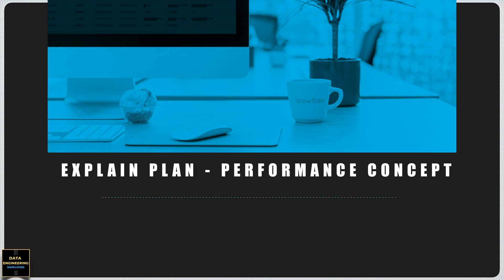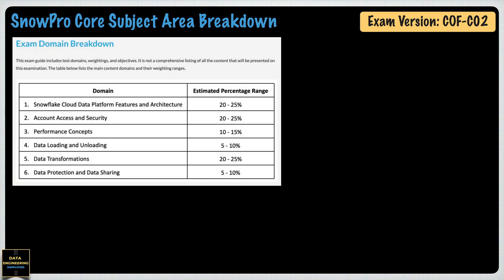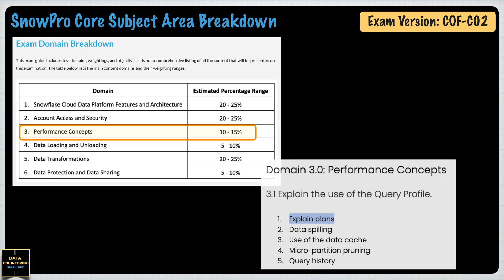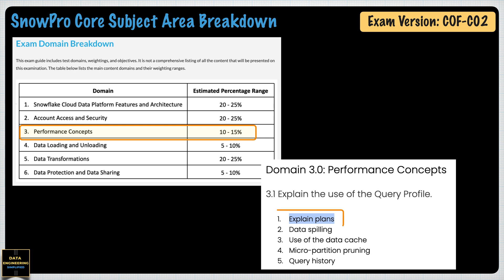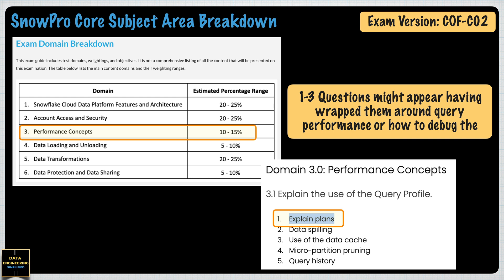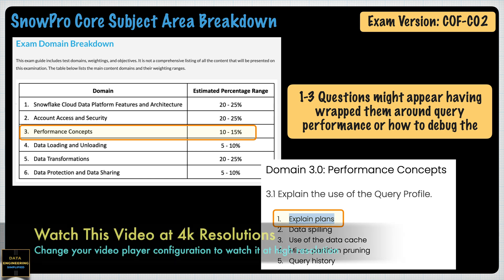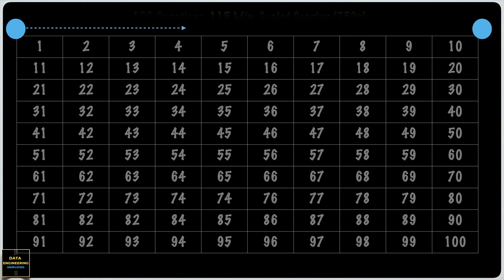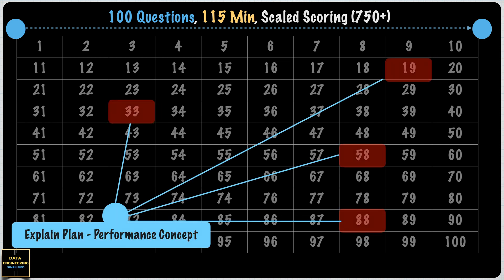Explain Plan (Performance) Certification Questions | Snowflake Certification Practice Test | #28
This Explain Plans (Snowflake Performance Concept) Mock Test, for snowflake snowpro certification exam,  covers 10 very important multiple choice questions.

The level of complexity is simple to medium. This mock test and practice test will help you to identify if your snowpro certification preparation is good enough and your concept is clear to appear for the certification exam.

🚀 Chapters  🚀
➥ 00:00 ► Explain Plans (Domain 3.1.1)
➥ 02:18 ► Question 01-05
➥ 05:49 ► Question 06-10
➥ 09:15 ► Why to subscribe this channel
➥ 10:24 ► Disclaimer

➥Ch-25 (Part-1) Snowflake & PowerBI Reporting 🌐 coming-soon
➥Ch-25 (Part-2) Snowflake & Tableau Reporting 🌐 coming-soon